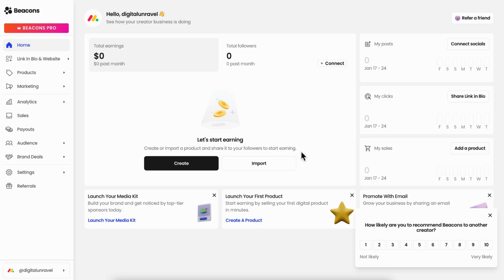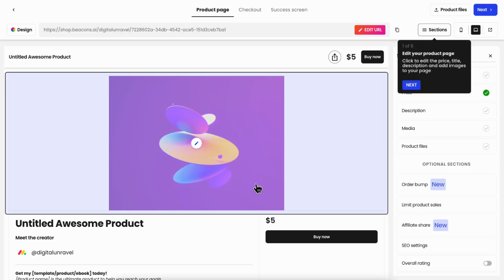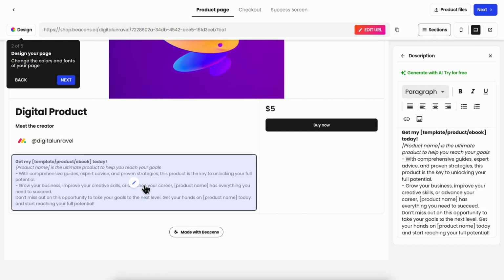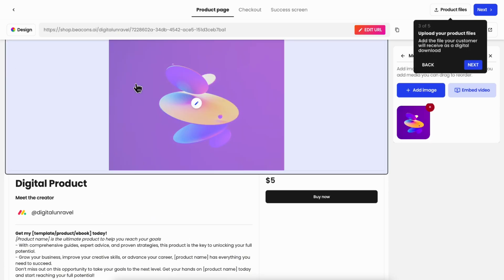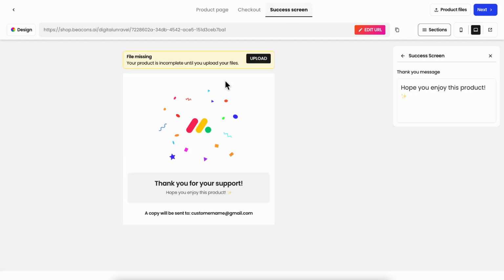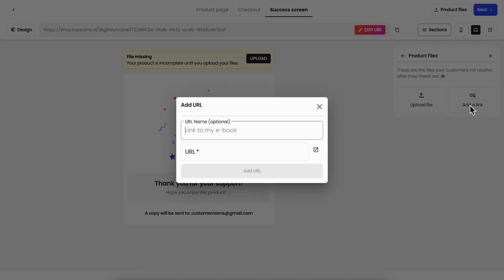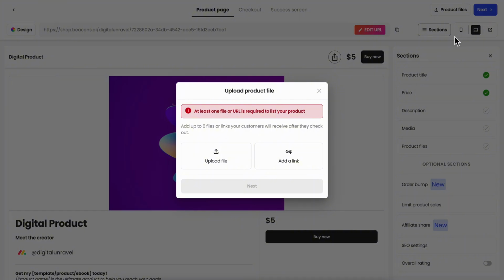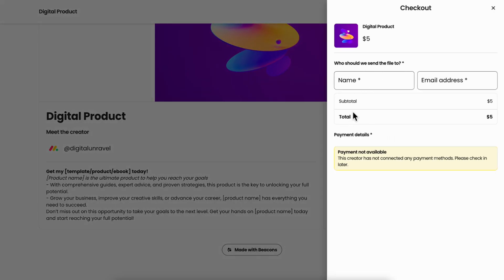How To Use Beacons.ai To Sell Digital Products (2025)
Looking to sell digital products online? In this video, we’ll show you how to use Beacons.ai to sell digital products step-by-step. Beacons.ai makes it easy to create a professional store, showcase your products, and start earning—all in one platform.

📌 What you'll learn in this video:

How to set up your Beacons.ai account for selling digital products.
Step-by-step guide to uploading and listing your products.
Tips for customizing your store and maximizing sales.
How to manage orders and deliver products to customers seamlessly.

🔗 Ready to start selling your digital products? Watch now and follow along with this easy tutorial!